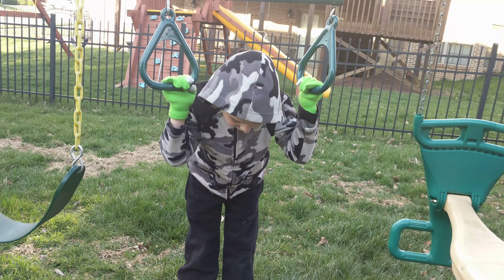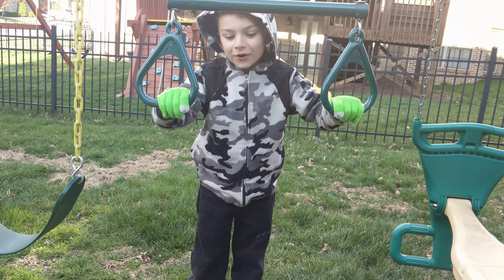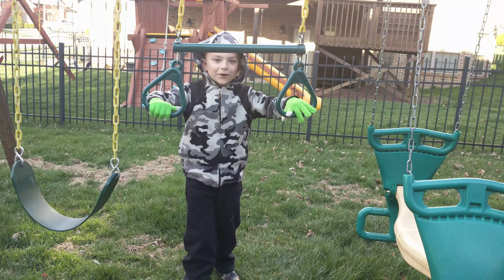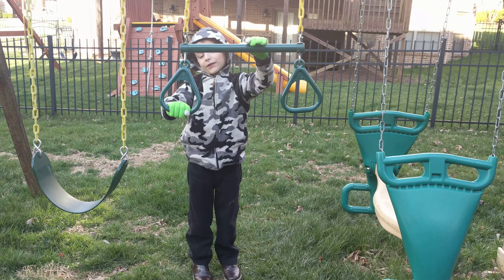James hanging by his feet.